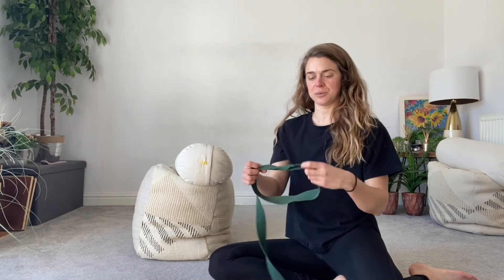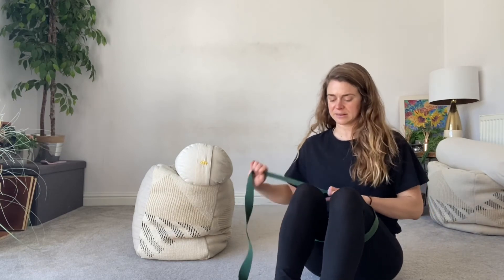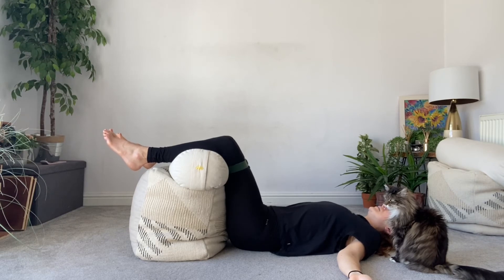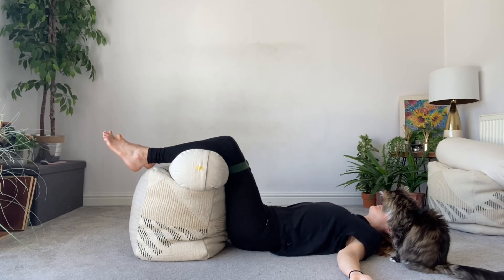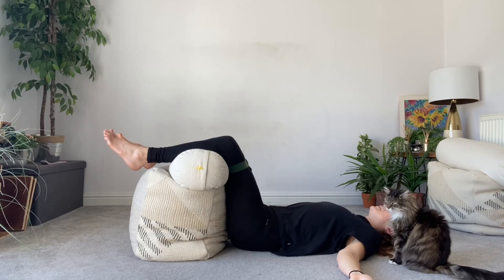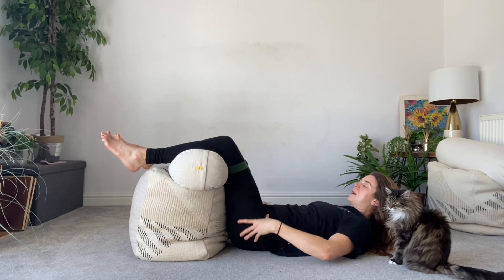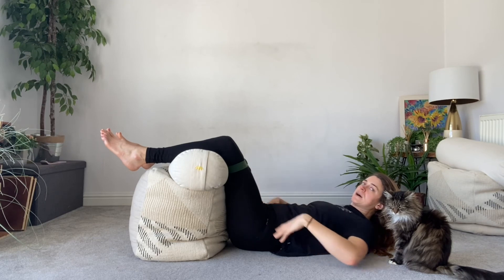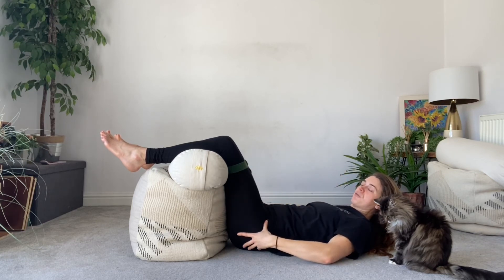Static Back Abductor Presses | Posture Ellie